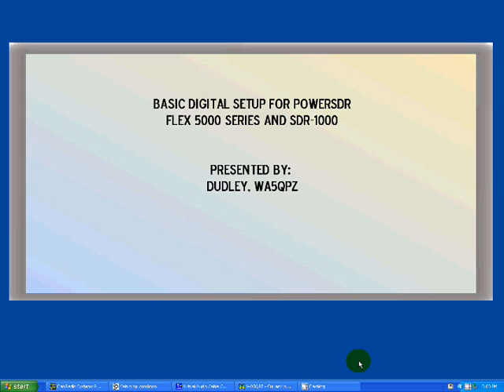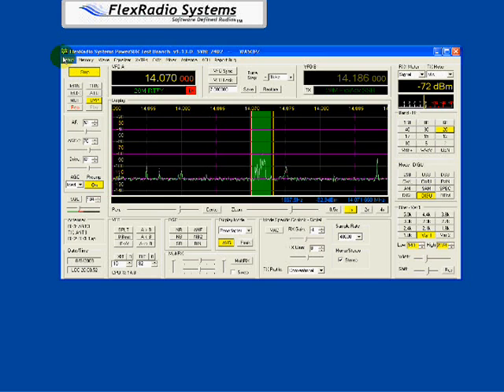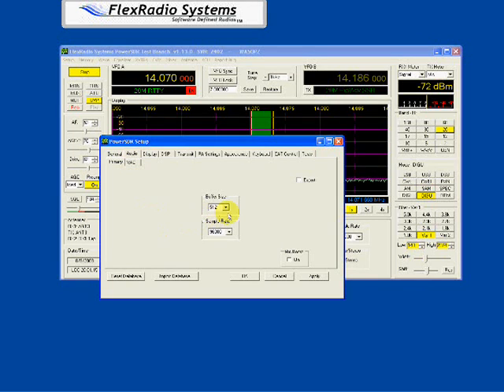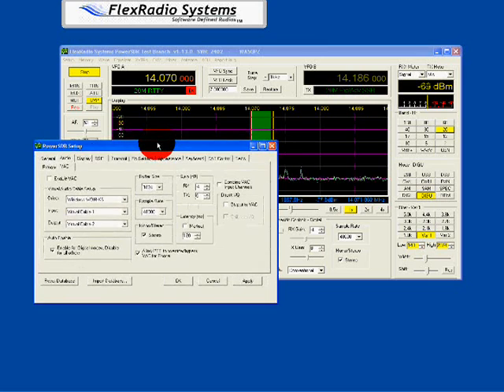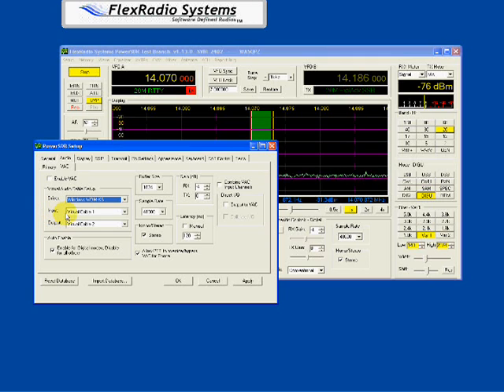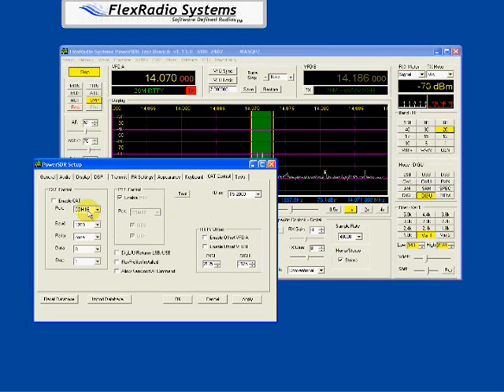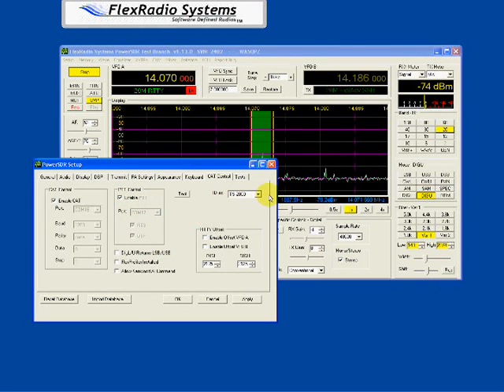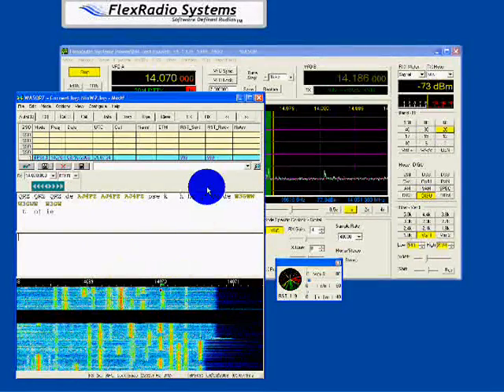Digital Modes for Flex Radio, Part 1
Part 1,  How to setup digital modes for Flex Radio Systems,  SDR (Software Defined Radios) Flex 5000 and SDR-1000.